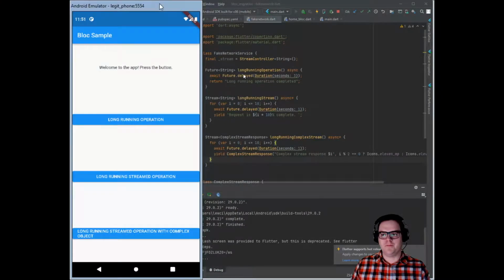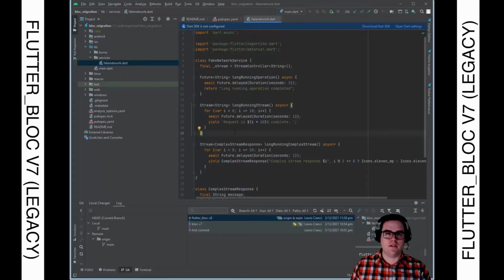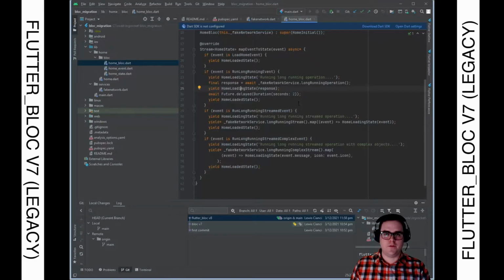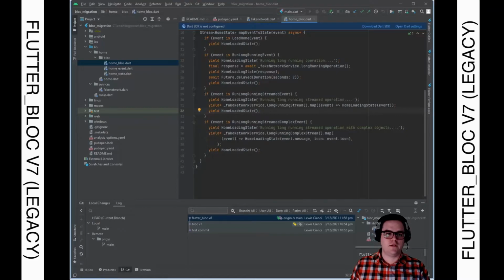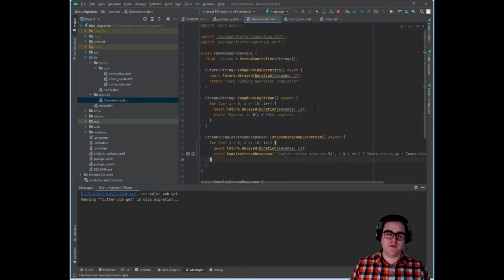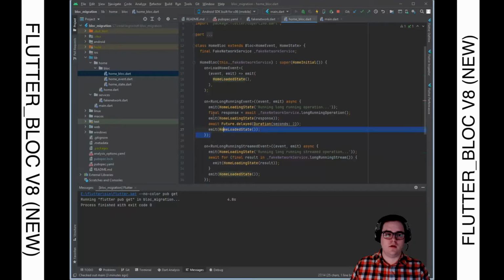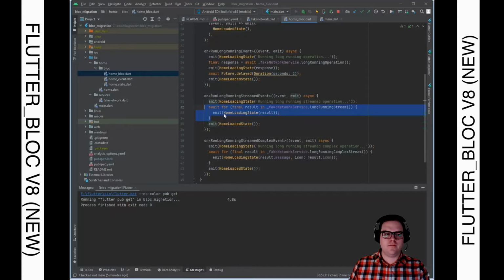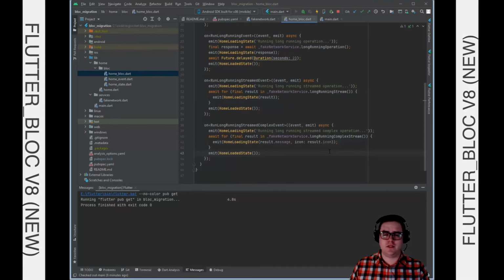Moving from flutter_bloc v7 to v8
The newest version of flutter_bloc is here, and mapEventToState is dead, long live event handlers! But maybe you don't know where to start, or it feels like too much of a drastic change.

Don't worry, we've got you covered. In this video, we migrate a (very simple) app from flutter_bloc v7 to v8. In doing so, we start to see some of the strengths of using emit instead of the old yield system. This video only scratches the surface of the new power in flutter_bloc 8, but is a good place to start.

00:00 - Intro
01:05 - Sample project demo
02:04 - Fake Network Service
02:52 - Bloc V7 method
03:53 - Attack of the yield generators
06:05 - Bloc V8 method
08:10 - No more yield generators!
09:36 - Conclusion